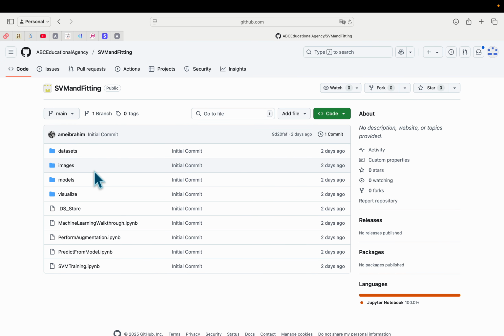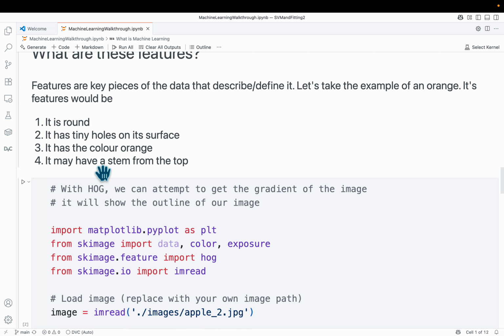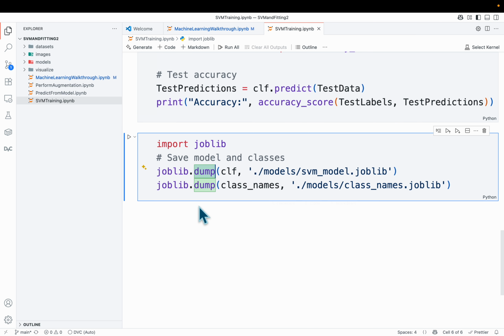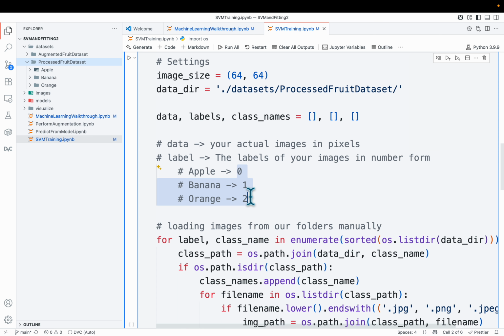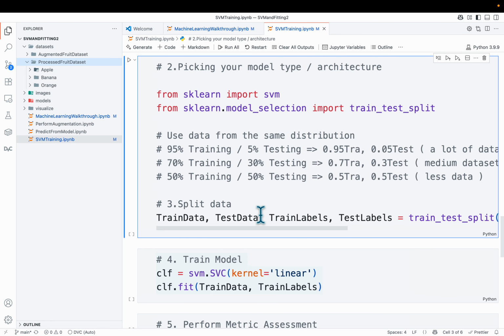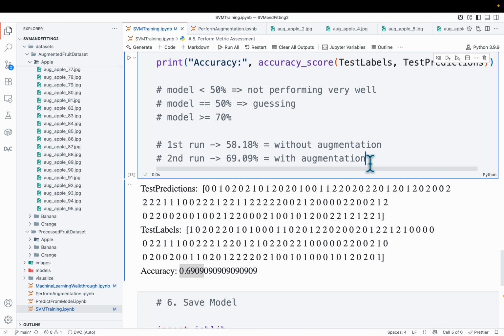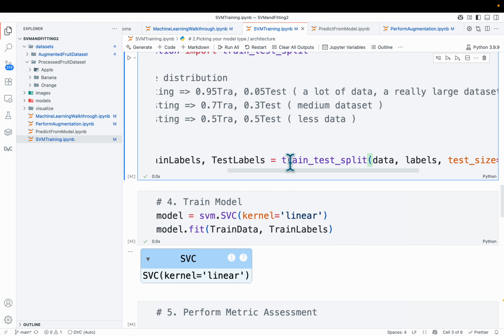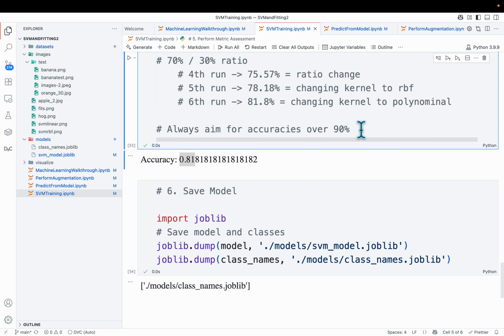Part 3: Machine Learning Classifiers: SVM And Fitting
In this video, we will demonstrate how to use SVM for classifiying images.